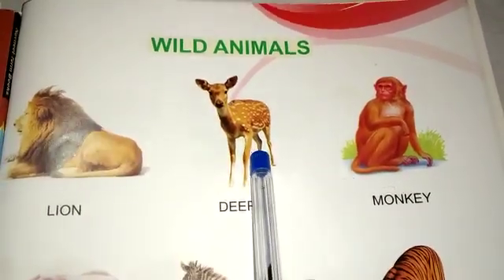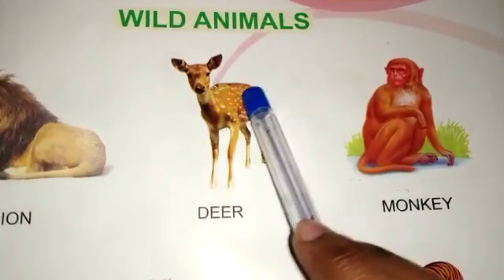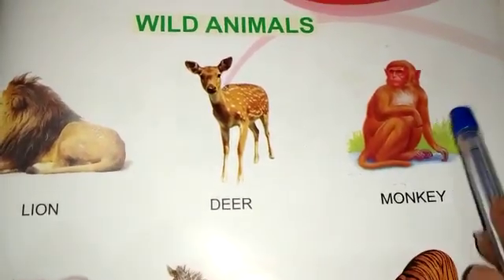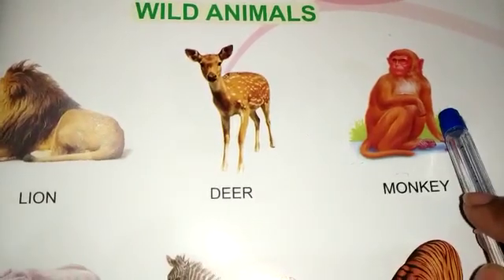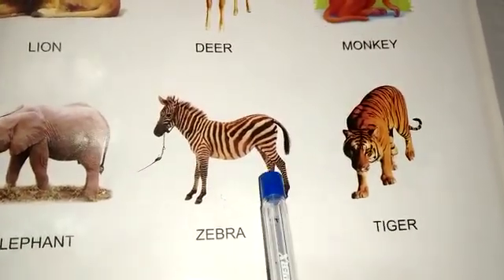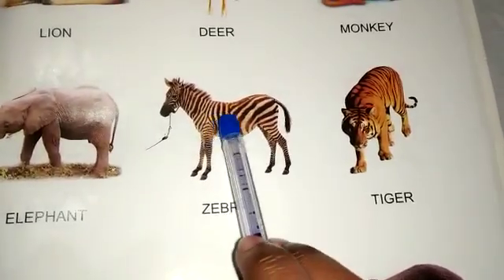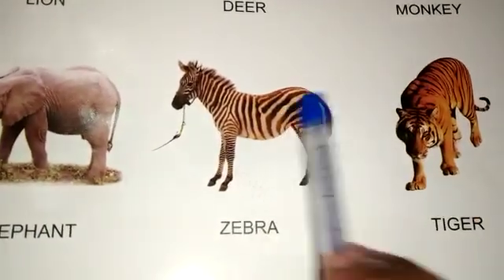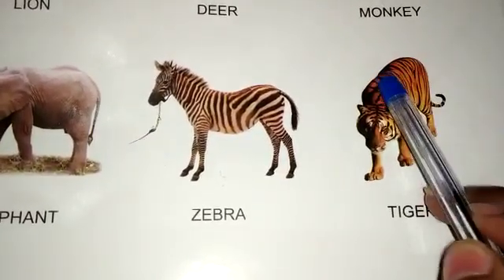Play revision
Video from Vijaya💖💖💖💖